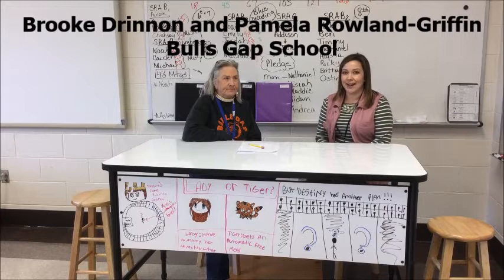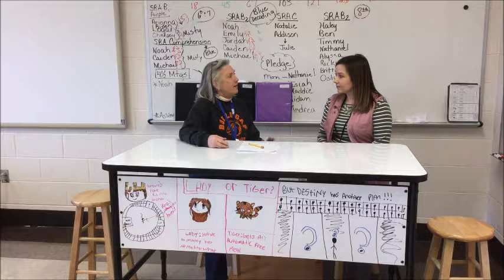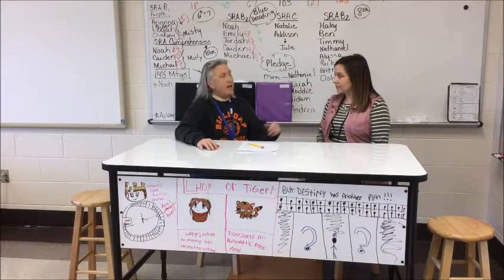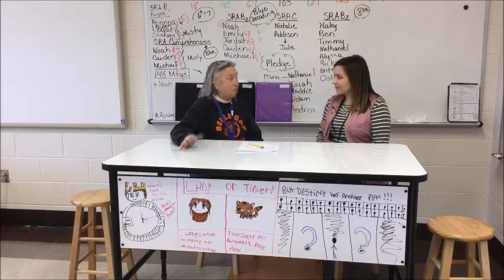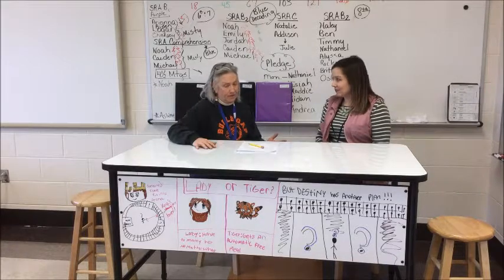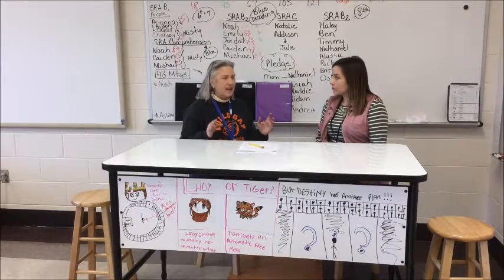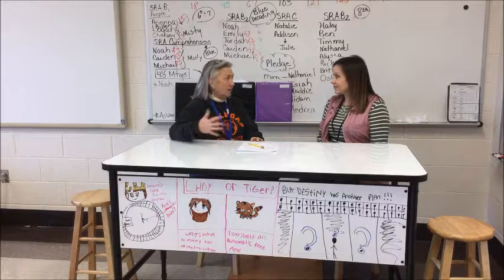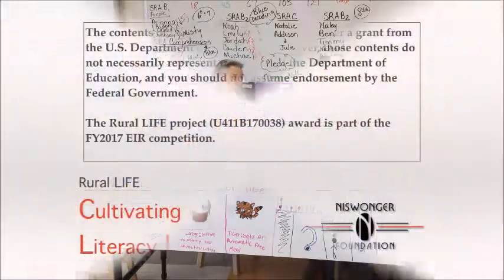Rural LIFE Brooke Drinnon - Bulls Gap School - Pamela Rowland-Griffin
Literacy Interventions for Struggling Readers and Writers using Flexible Learning Environments